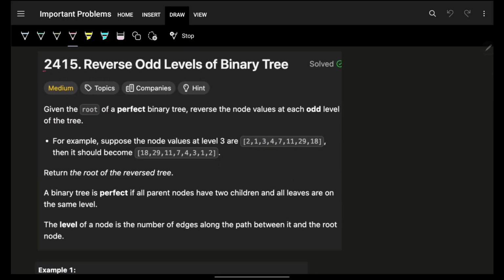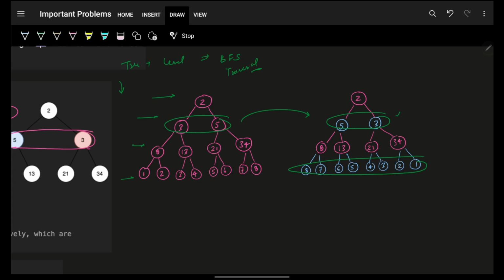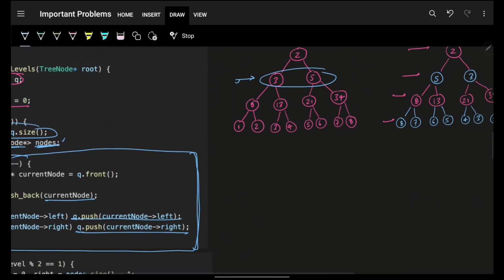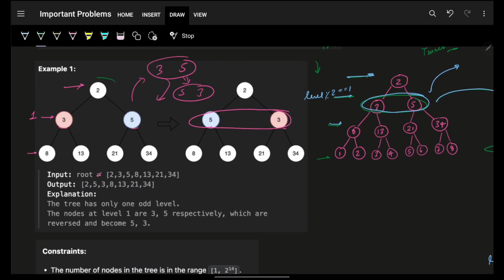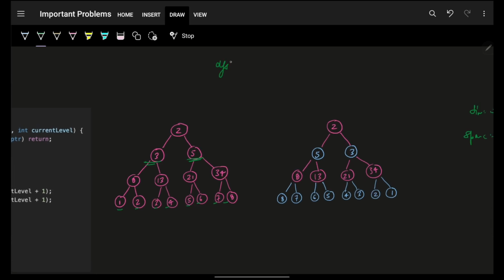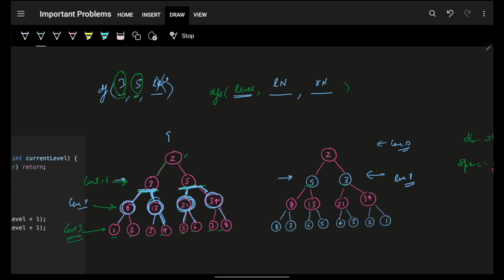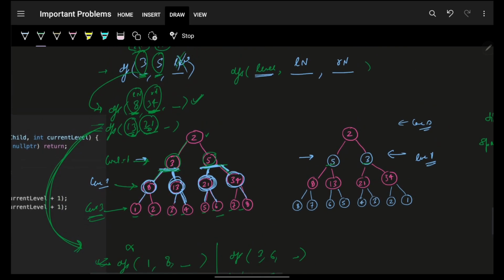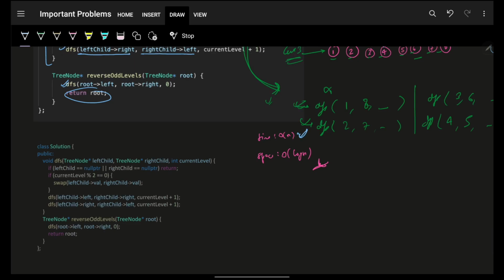2415. Reverse Odd Levels of Binary Tree | BFS | DFS | Trees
In this video, I'll talk about how to solve Leetcode 2415. Reverse Odd Levels of Binary Tree | BFS | DFS | Trees

✨ Timelines✨
0:00 - Problem Explanation
2:02 - Example Explanation
3:04 - BFS Approach & Improvization
5:16 - Code, Dry Run & Complexity Explanation
11:20 - DFS Approach & Dry Run
20:40 - Code & Complexity Explanation